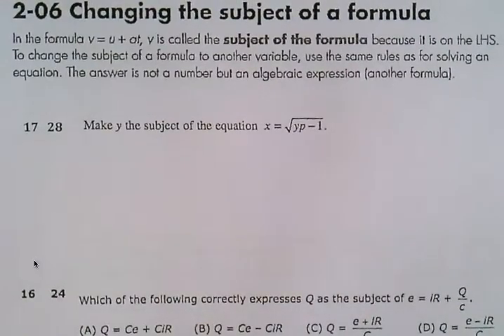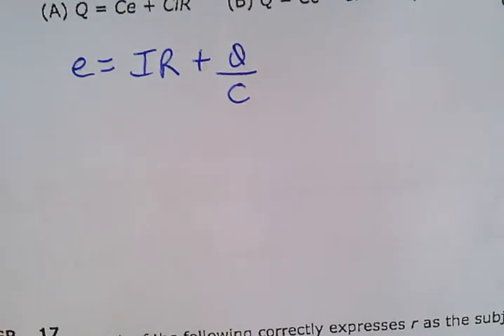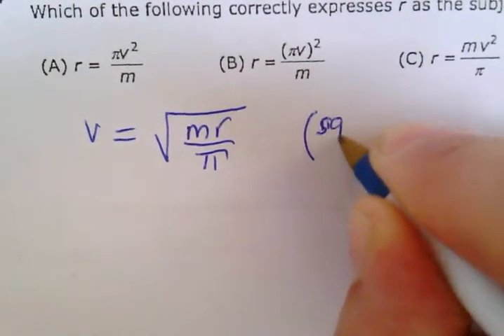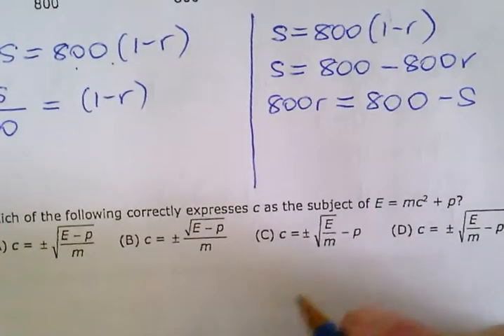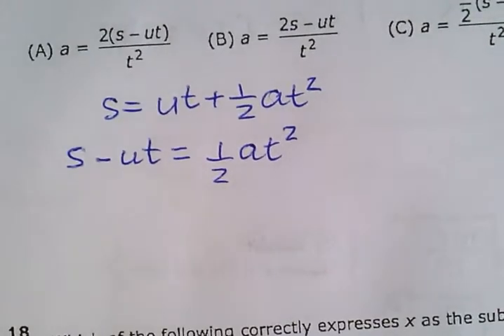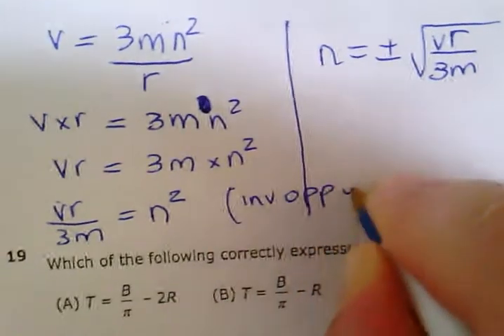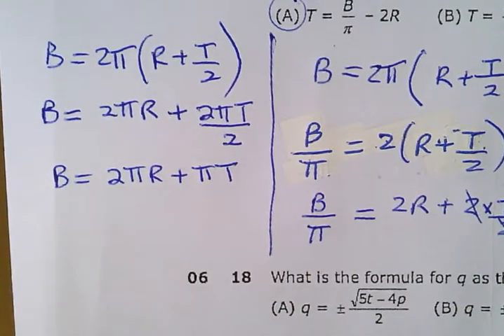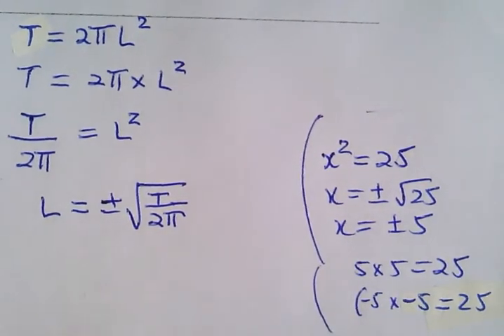Ex 2.06 Changing the subject of the formula